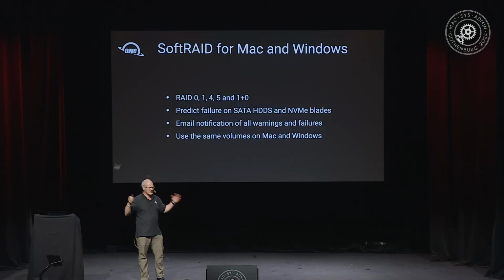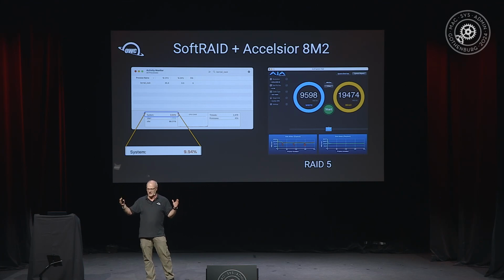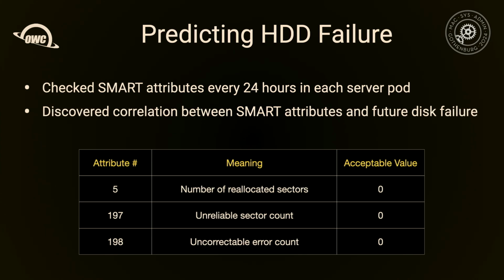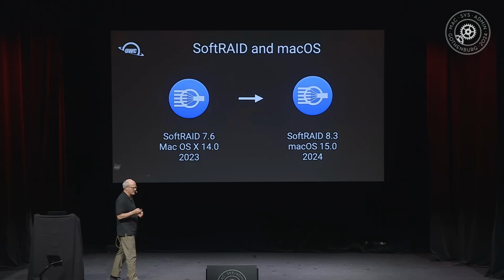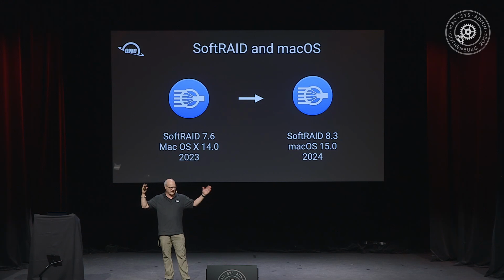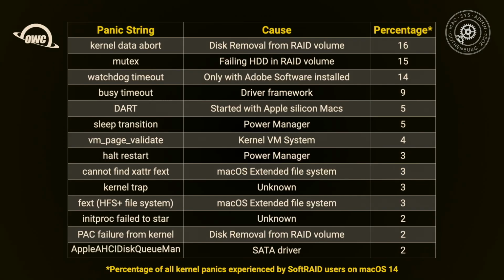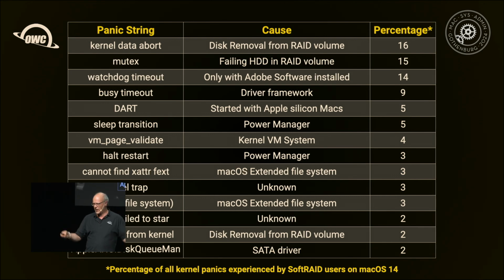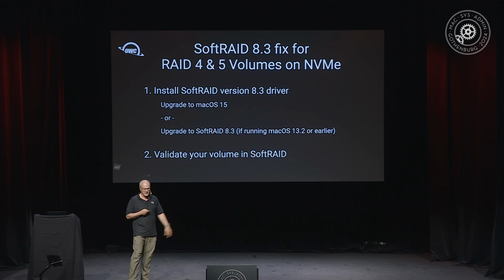Why you will want to upgrade tomacOS 15 and SoftRAID 8.3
You may be feeling cautious about upgrading to macOS 15. At OWC we have been testing it all summer, reporting problems to Apple and tracking their progress in getting fixed. I wiI will go over some of these changes, all of which makes this new version of macOS a compelling upgrade for most users.

At OWC, we have spent the last year making SoftRAID an even better solution for RAID storage on Mac and Windows. I will describe how added features allow you to better predict when your storage hardware will fail. I will also describe changes we have made to the SoftRAID driver which increase performance, decrease CPU utilization and make SoftRAID volumes even more reliable.